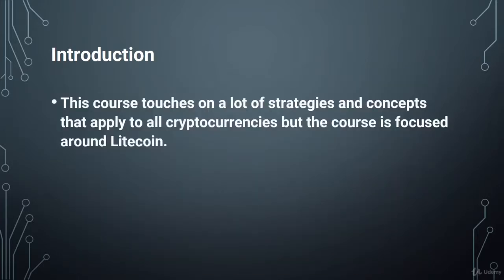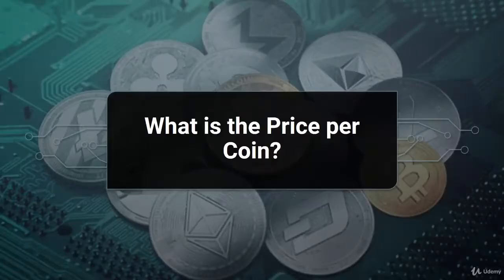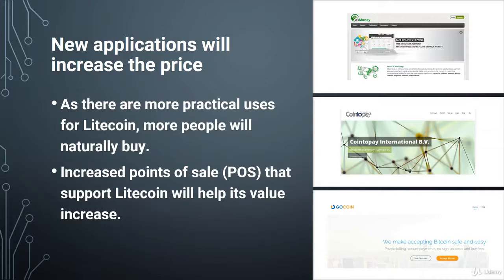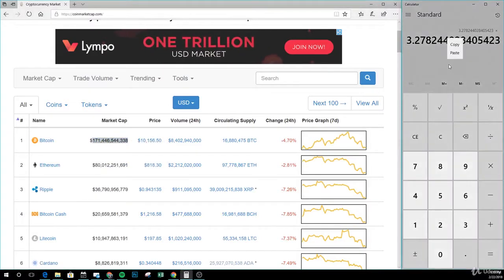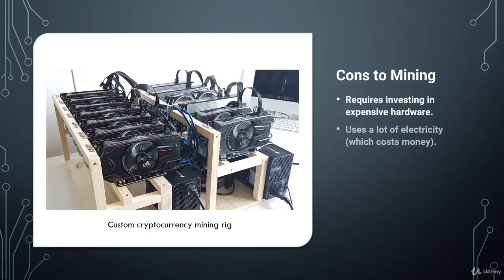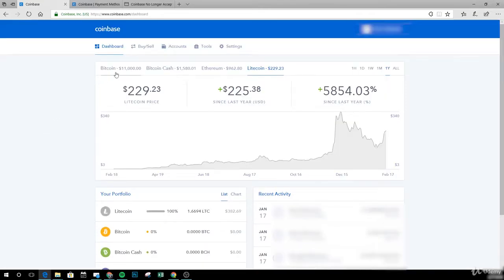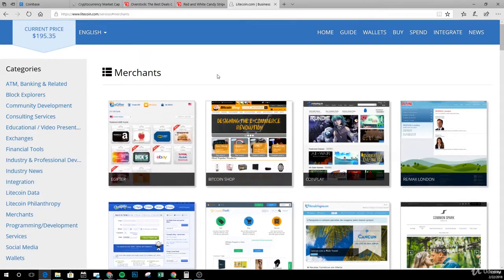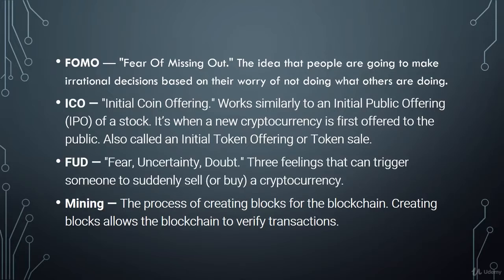Cryptocurrency Crash Course for Beginners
Aiodex’s Referral Program  will give you 20% -80% commission from their transaction fee for 7 years. The value will be calculated starting from the date the member you invite sign up.

Cryptocurrency Trading Course 2018: Make Profits Daily!

The Complete Cryptocurrency Course: More than 5 Courses in 1

Litecoin vs. Bitcoin | How to invest in Litecoin | Will Litecoin go up in price?

Are you a cryptocurrency beginner who is looking to learn about Litecoin, which is one of the leading cryprocurrencies? If so, then you'll love this course.

I know what it's like when getting started with crypto. It's so complex and it seems like as people explain it, there's even more confusion.

I've broken down all of the concepts behind Litecoin in this course so that they're easy for beginners to understand.

Litecoin has experienced massive growth during 2017, and it's expected to continue to grow in 2018. More merchants are now accepting it as crypto rival Bitcoin struggles with slow transaction times and massive resource consumption issues. Investors are going to shift their attention away from the problematic and less useful cryptocurrencies so they can focus on cryptos like Litecoin that solve real-world problems.

In this course, we cover the best practices that Litecoin investors should be putting in place so they don't miss out on potential profits. The longer you wait, the more you're costing yourself in potential gains.

    Beginners in cryptocurrency who are looking for a easy to understand course on Litecoin